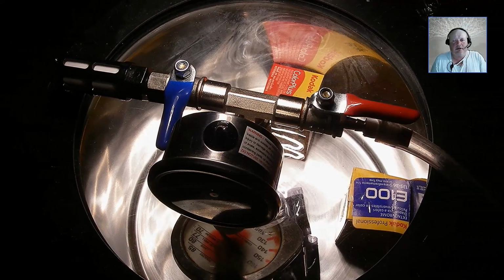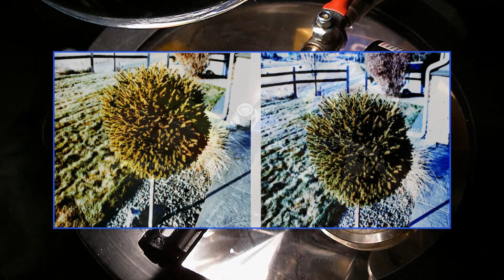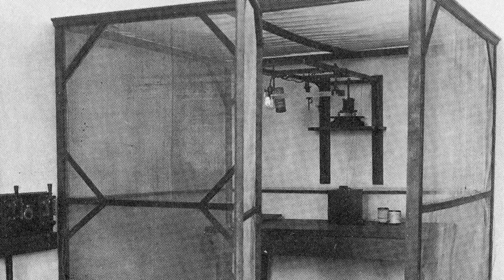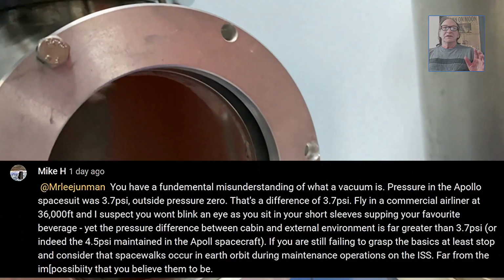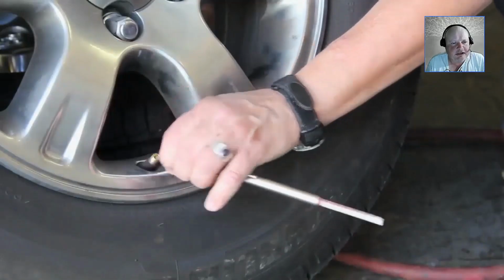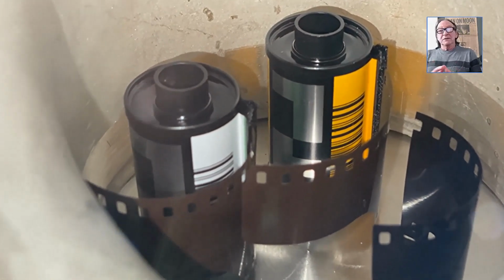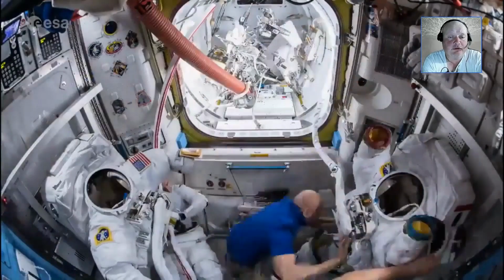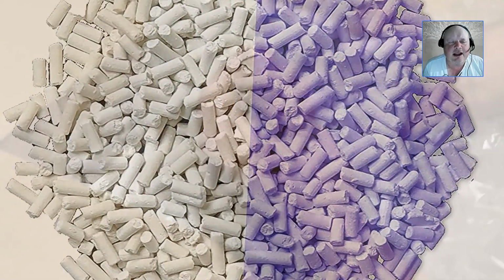THE APOLLO DISCUSSIONS "FILM\ VACUUM\ GATEWAY\ RADIO SIGNALS" PART 27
In this video, Ben Emyln-Jones stops by to discuss the many problems within  the Apollo program as well as with the Artemis and Gateway programs.

We hope that you enjoy this presentation!

to view our extensive video library free of the restrictions that You Tube imposes upon us?